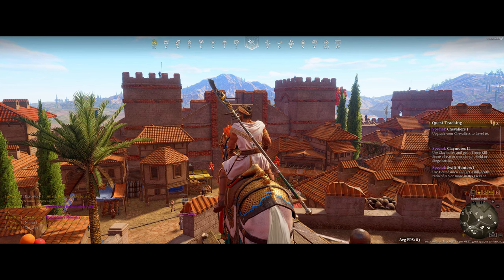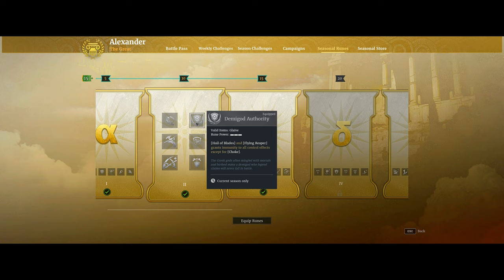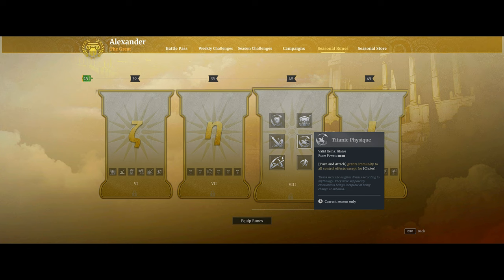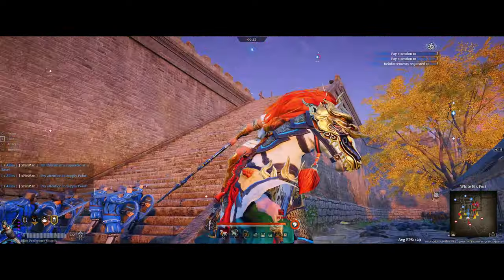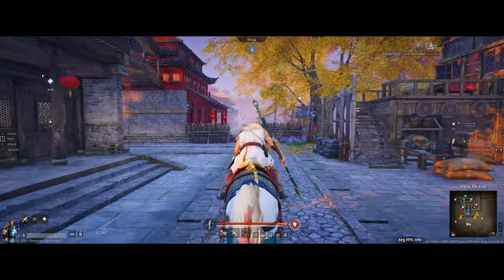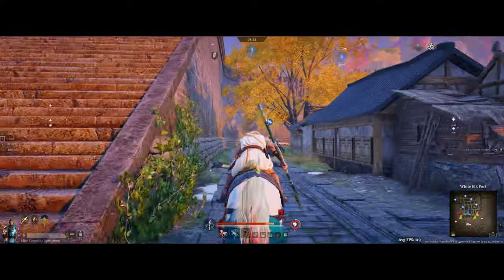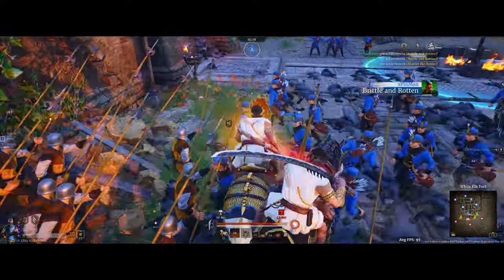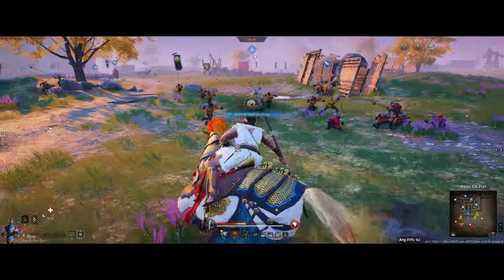Glaive is GREAT (again) | Conqueror's Blade Season Alexander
Glaive is back to S-Tier?
I think so with the new Alexander Seasonal runes in Conqueror's blade.

Check out these new runes and this video to understand why they are a game-changer to get Glaive back to its former glory